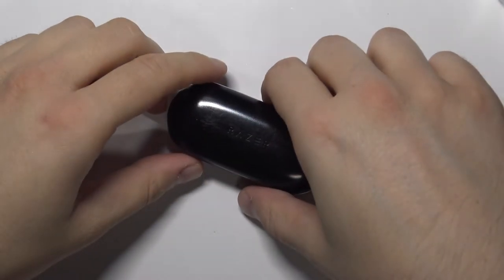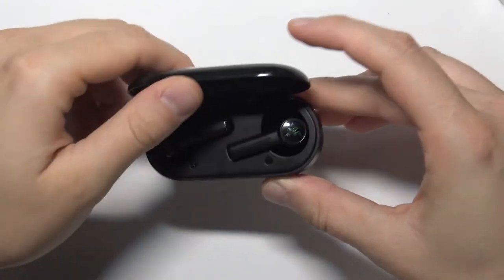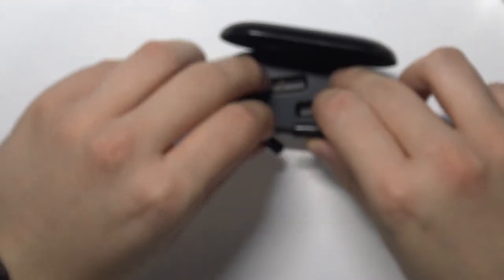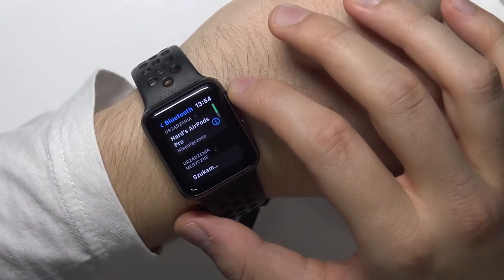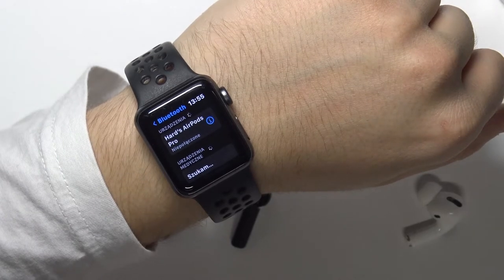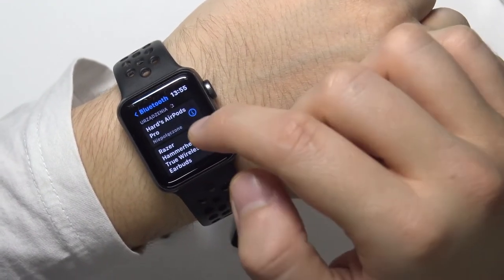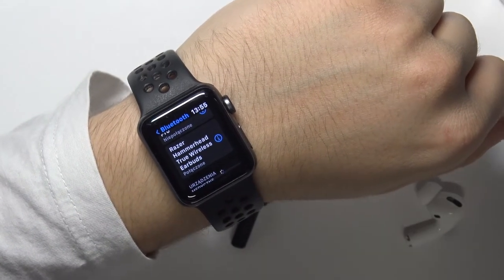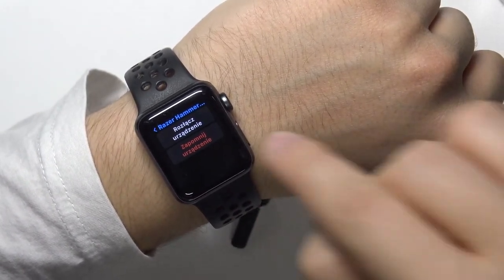How to Connect Razer Hammerhead True Wireless with Apple Watch?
Apple Watch is a smart watch that allows you to upload music and listen to it. Thanks to the connection with Razer headphones, we have a great opportunity to comfortably listen to music.

How to Pair Razer Hammerhead True Wireless with Apple Watch? How to Link Razer Hammerhead True Wireless with Apple Watch? How to Use Razer Hammerhead True Wireless with Apple Watch?